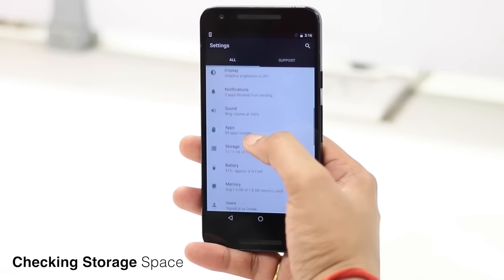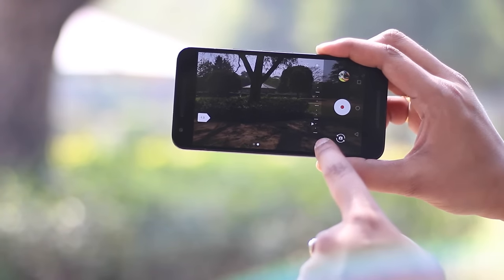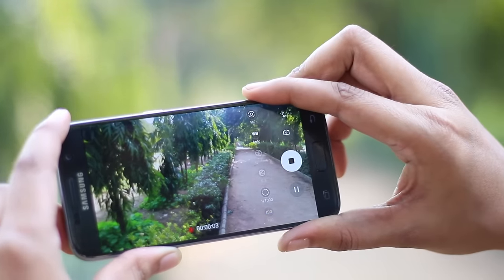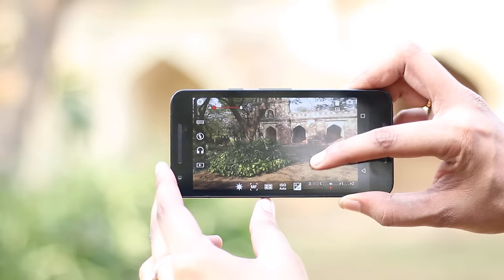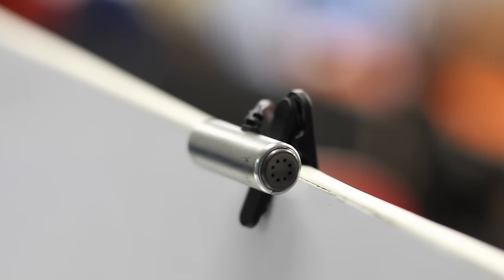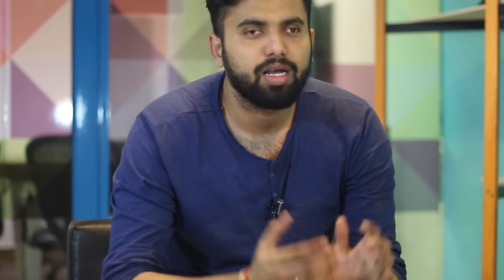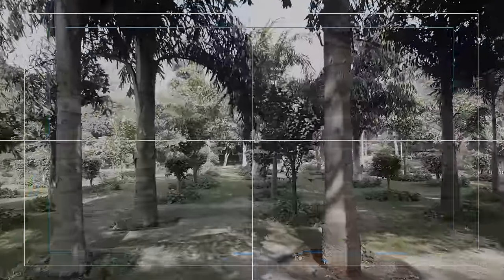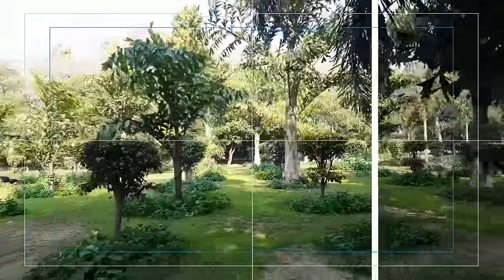How to Shoot Professional Videos From An Android Smartphone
Don't own a DSLR? Don't worry, you can shoot professional videos from your Android smartphone. In this video, we show you some smartphone videography tips to shoot great videos from phone through manual controls and accessories like tripod, gimbal (DJI Osmo Mobile), clip mic etc.

We are demonstrating this video with the Samsung Galaxy S7, LG Nexus 5X and the Moto G4 Plus.

Manfrotto PIXI Mini Tripod

Photron Stedy Pro 560 Tripod

Arkon Universal Smartphone Holder

Sony ECMCS3 Clip style Omnidirectional Stereo Microphone